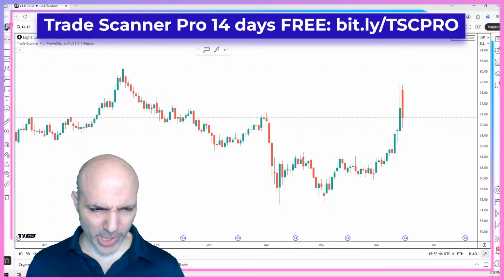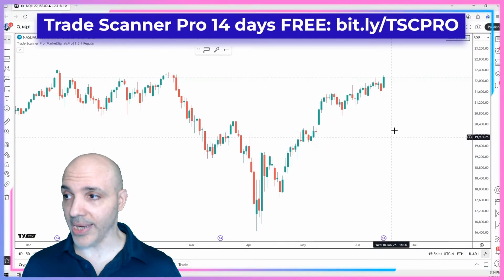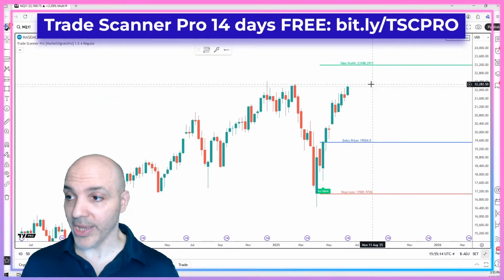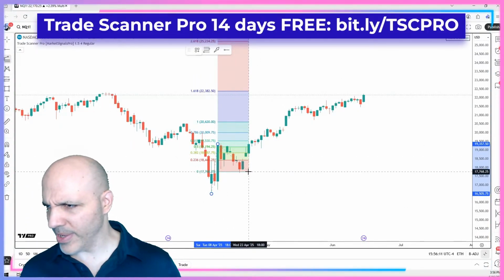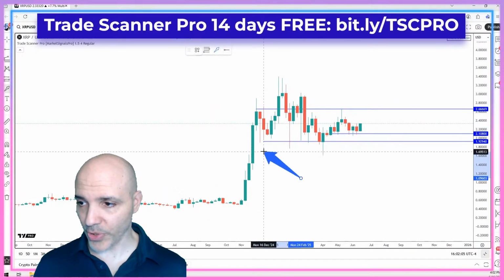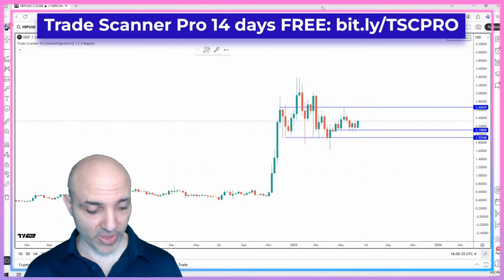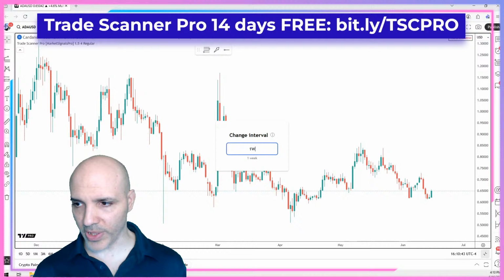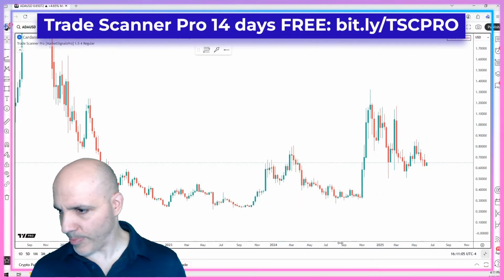Monday Market Forecast: Bitcoin Break Out Levels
In this stream, I demonstrate how to use two simple components, trend and support/resistance levels to arrive at a trade idea. Then I show how to use the Trade Scanner Pro to confirm the idea and manage the position as it fluctuates between the stop loss and profit objective.